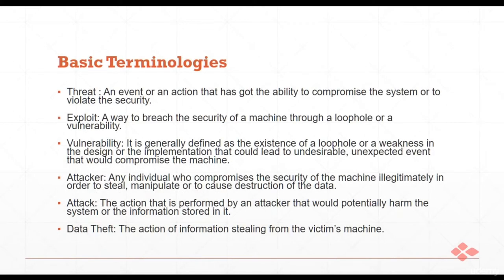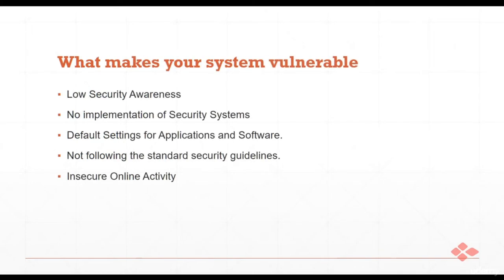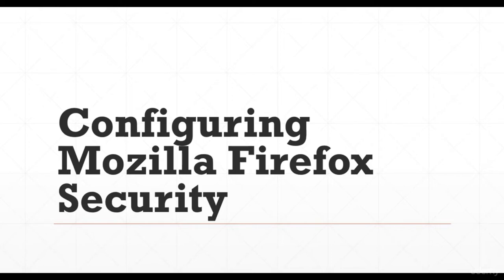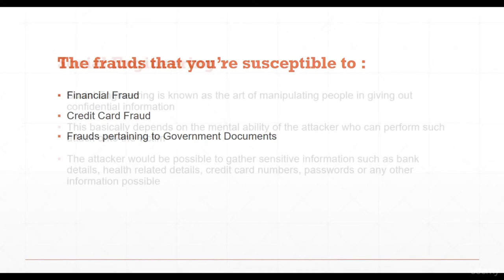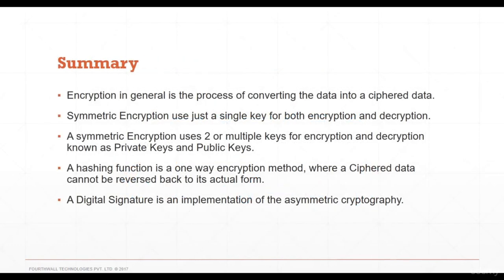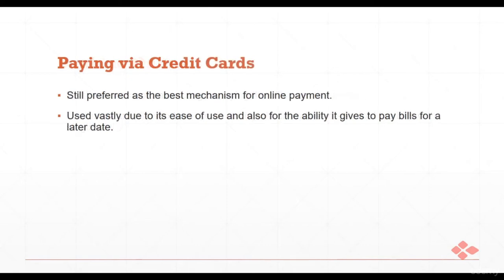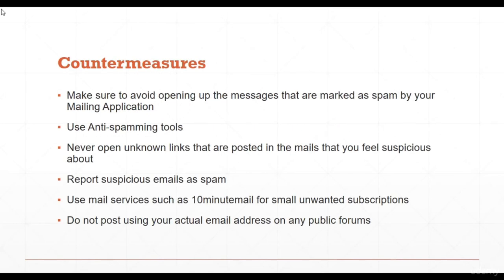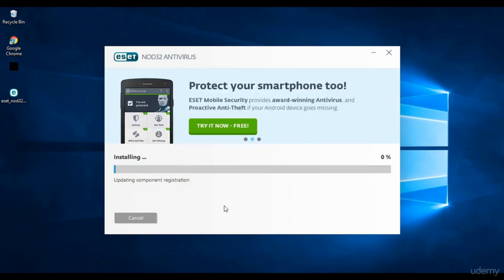Cyber Security Fundamentals for Beginners - Full Course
Beginning with underlying fundamentals of cyber security, additional lessons discover centre technologies along with encryption, sandboxing, and antiviruses.
Cyber Security Full Course | Cyber Security Tutorial | Cyber Security Training
Cyber Security Course | Learn Cyber Security In One Video | Cyber Security Training

Learn the Security Fundamentals required for your everyday online presence.

Securing your Wordpress website and your online identity is likewise featured, as are secure online transactions, email security, and how to conduct cyber activities.

1 - Introduction to Security
2 - Internet Security
3 - Internet Security - Configuring Chrome Security Settings
4 - Internet Security - Configuring Firefox Security Settings
5 - Internet Security - Configuring Internet Explorer Security Settings
6 - Identity Theft
7 - Encryption
8 - Sandboxing
9 - Scanning Viruses Using Online Tools
10 - Secure Online Shopping
11- Securing your Emails
12 - Antiviruses
13 - Antiviruses - Configuring an Antivirus (NOD 32)